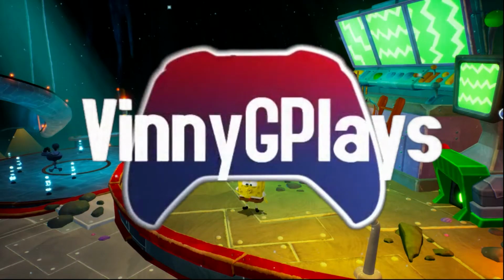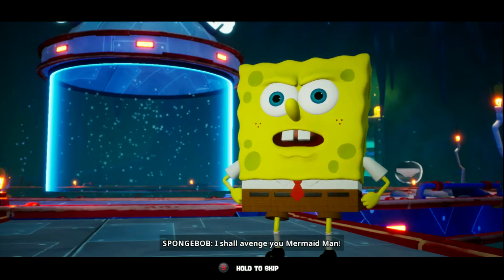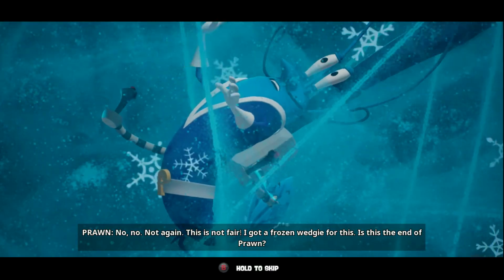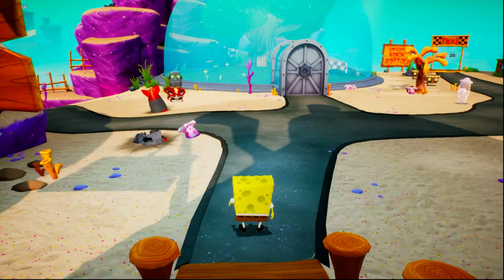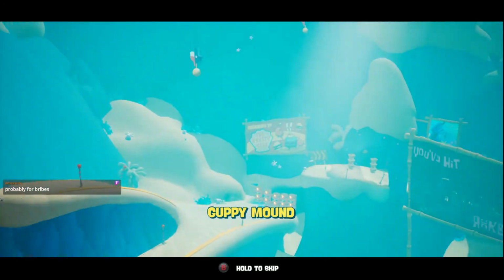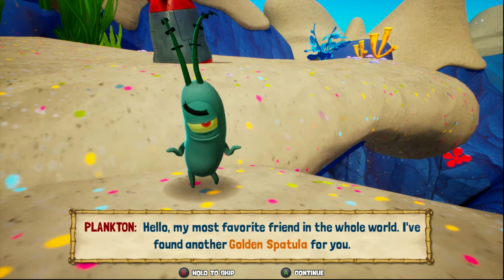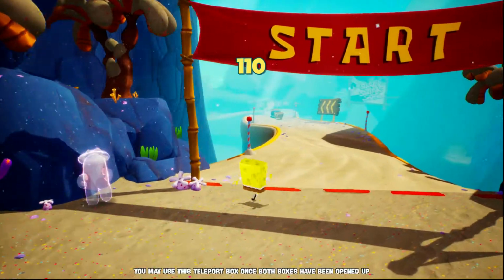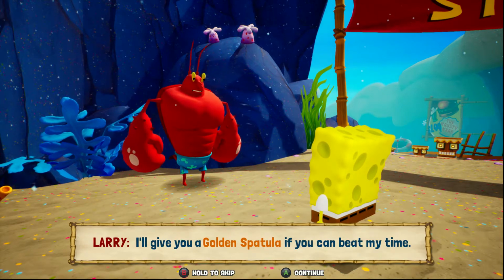Spongebob Squarepants Battle for Bikini Bottom Rehydrated | E7: "Sanding Down"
We go down the sand slides!